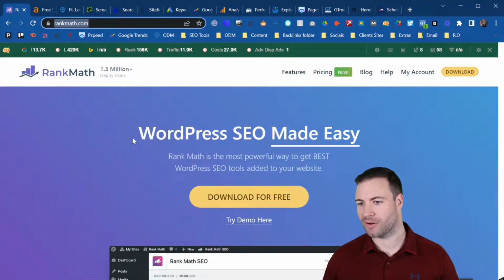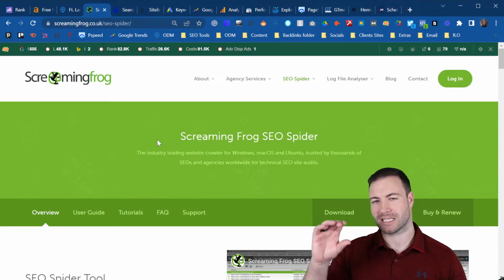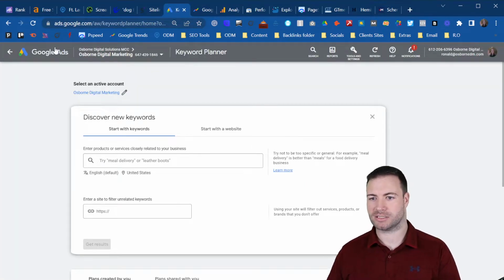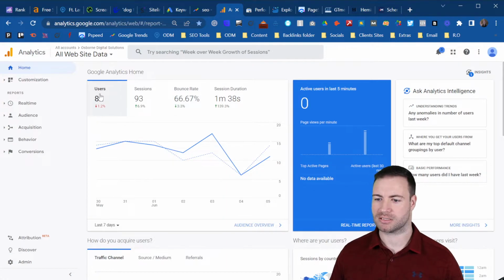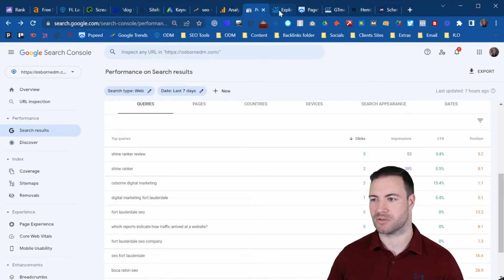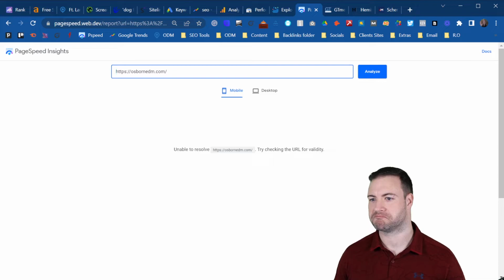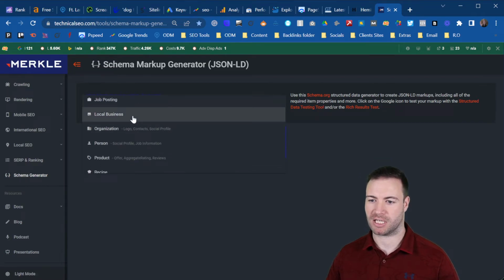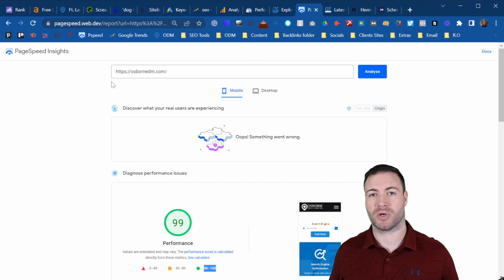15 Free SEO Tools - You Don't Need To Pay Anything!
In 15 FREE SEO tools, I cover the most POWERFUL free SEO tools I know of. Don't think that because you don't have to pay anything for these tools, they must be terrible, nope. My SEO agency will utilize most of these free SEO tools daily.

0:00 Intro To 15 Free SEO Tools
0:13 Rank Math
0:58 Ahrefs
2:07 Screaming Frog
2:52 Answer The Public
4:04 Sitleliner
5:05 Google Ads
6:13 Google Trends
7:14 Google Analytics
8:11 Google Search Console
10:04 Exploding Topics
11:08 Page Speed Insights
13:19 GT Metric
14:03 Hemingway Editor
14:37 Merkle Schema Markup Generator

If you want to learn more about how free seo tools can help your business.